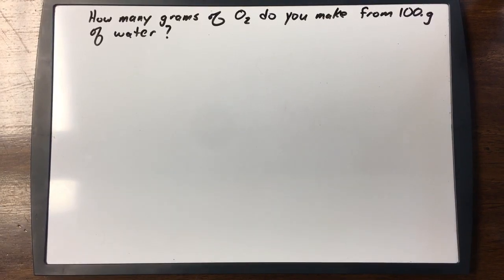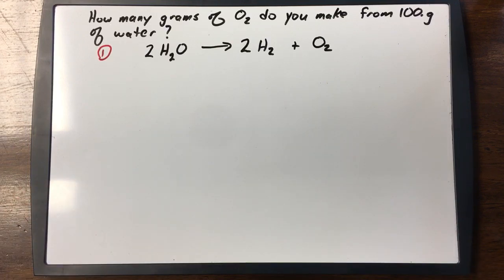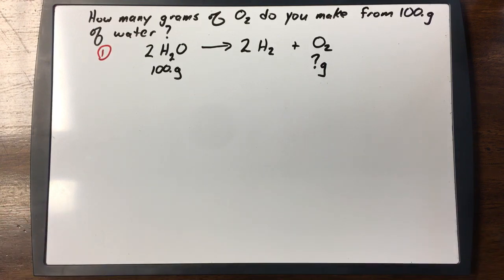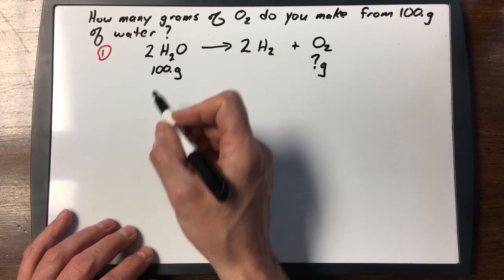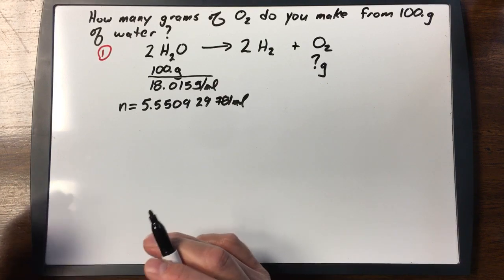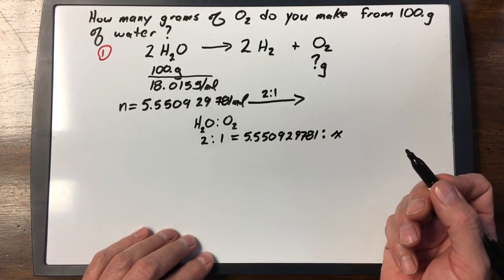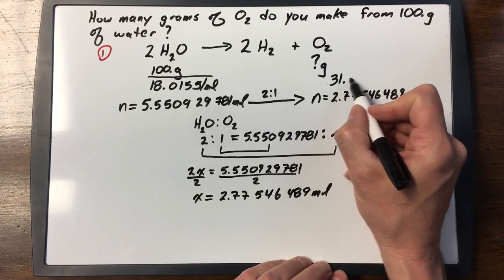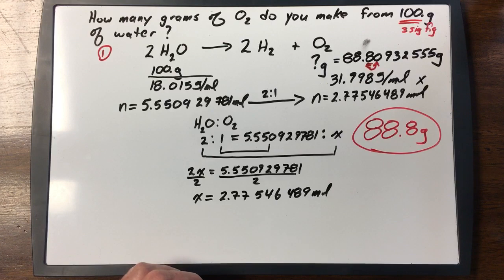Stoichiometry-mass to mass